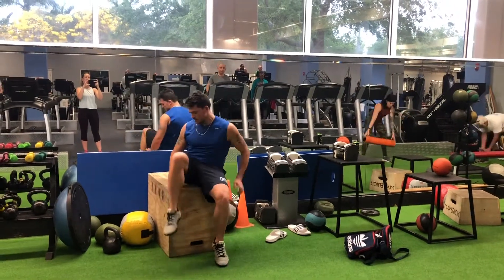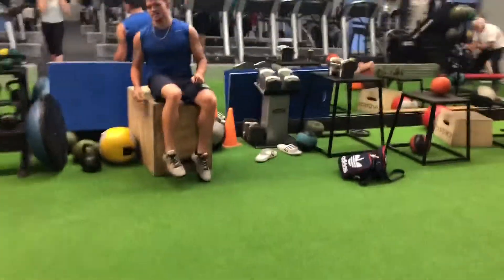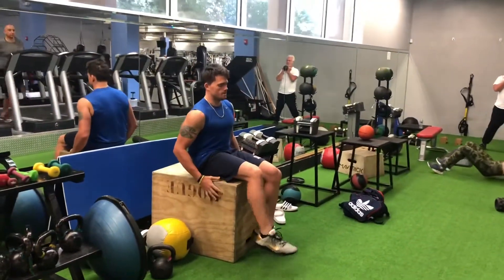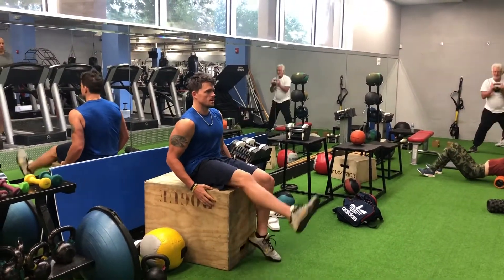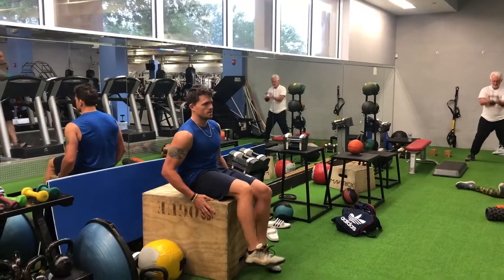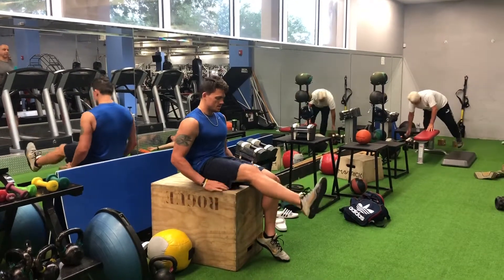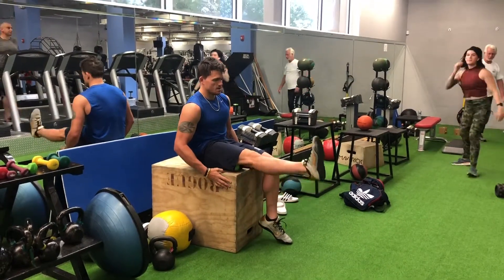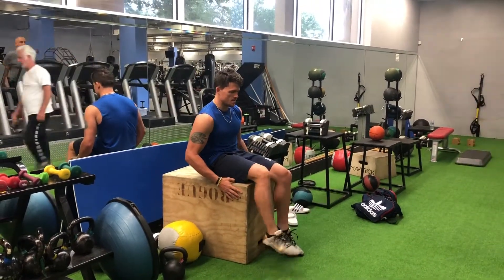Hamstring STRECH and release